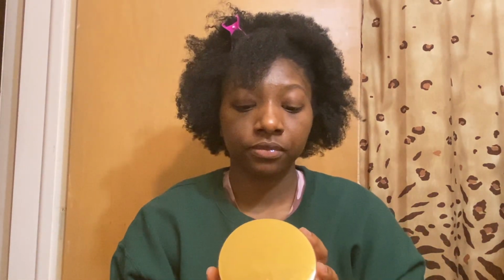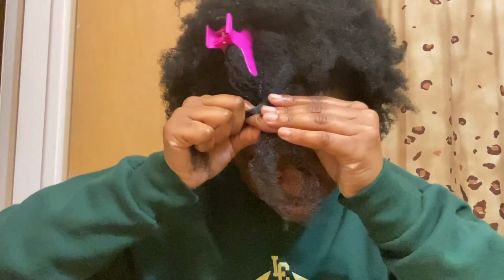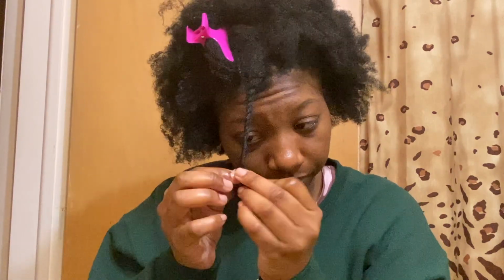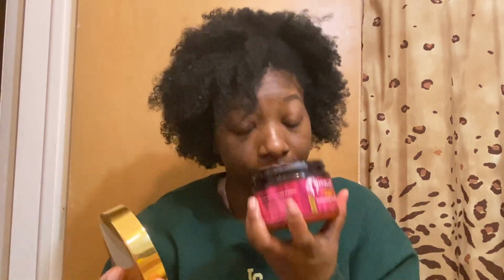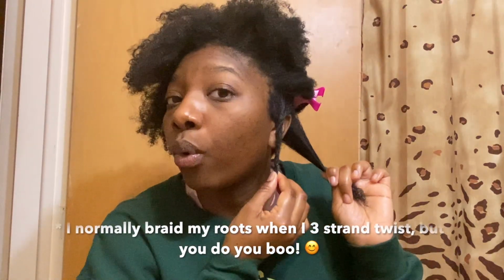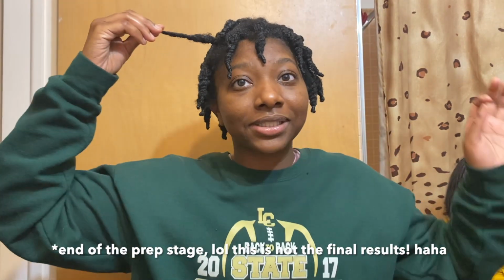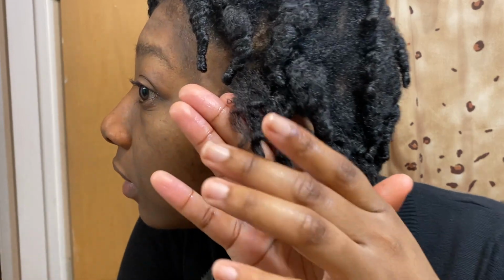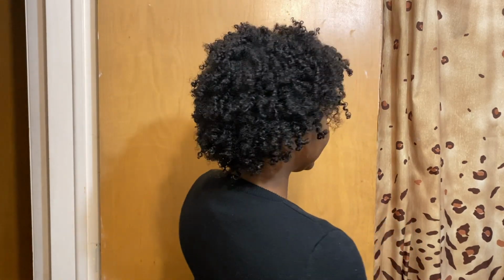3 Strand Twist| *HOW TO 3 STRAND TWIST*👩🏾‍🏫| MOISTURIZED CURLS 💦| DEFINITION| LONG LASTING😏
In this video, I will be showing you how I 3 strand twist my hair. You will see the prep and final results. My curls came out moisturized, defined, and they lasted me about 6 days so I was DEFINITELY able to stretch this style out.

If you like this video be sure to give it a thumbs up, COMMENT your feedback, if you would like I more detailed video or what was good about the video,  etc. And lastly beside to SUBSCRIBE, hit the notification bell, and SHARE if you thought it was helpful!😝😁

*PS. lol enjoy the bloopers! Hahah

Blessings, LOVE, and Prayers,

Khadiyah Mariama❤️